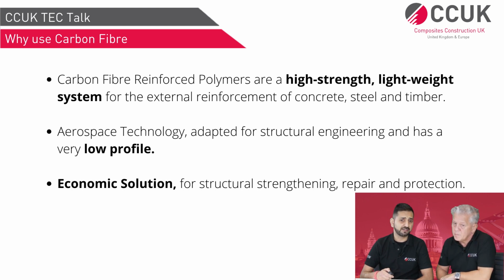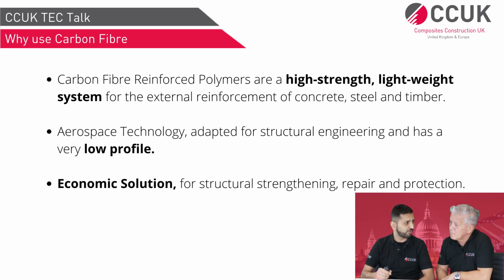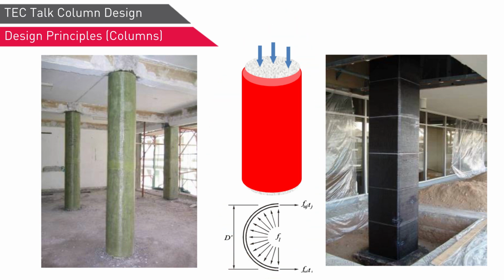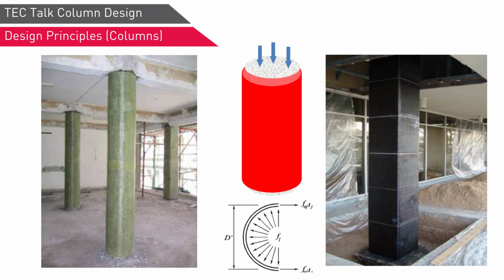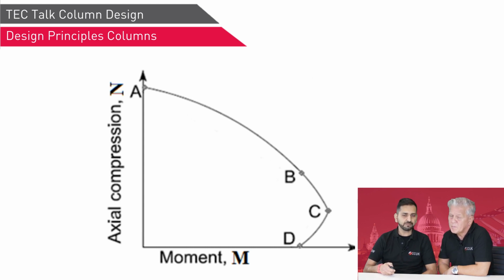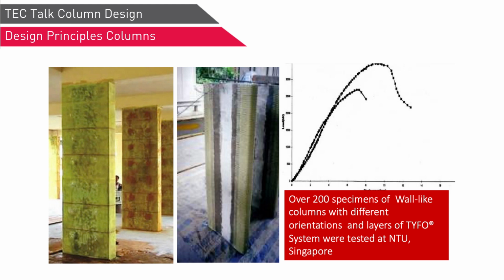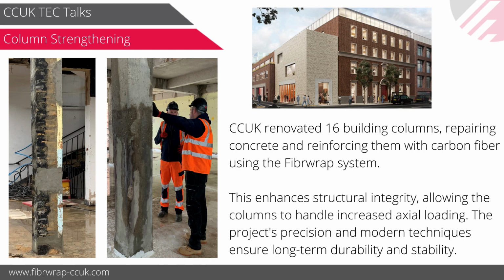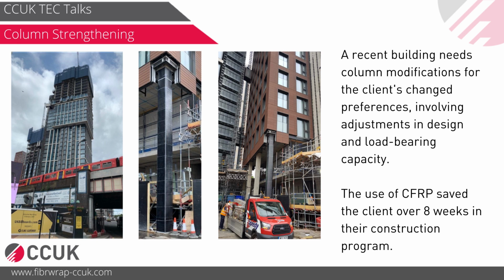CCUK TEC Talk - Column strengthening with Carbon Fibre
Column Strengthening with Carbon Fibre, our latest TEC talk described the ease and speed of using the CFRP properties of carbon fibre strengthening for strengthening concrete columns. Column strengthening for additional loads on buildings and structures being upgraded or for change of use is by far the easiest to design and install, contact us today for your free design feasibility study and yes, we take the design liability.